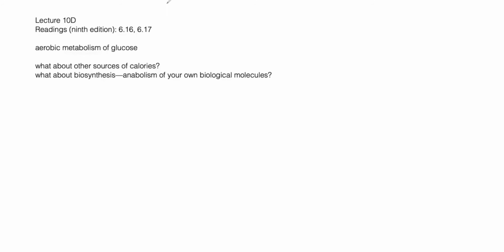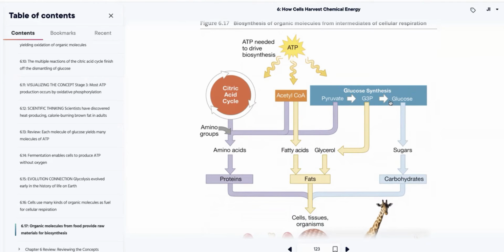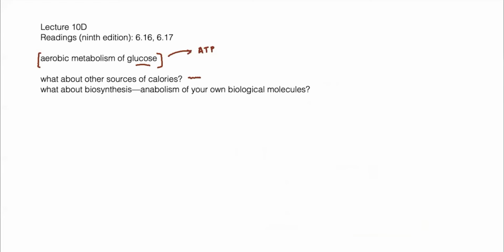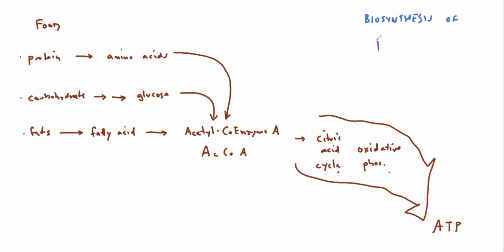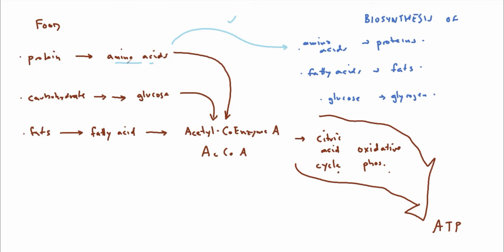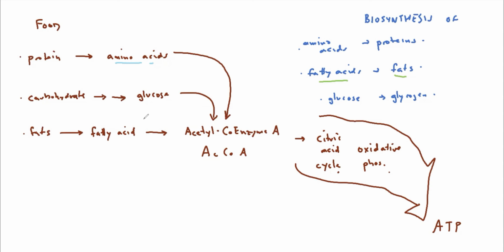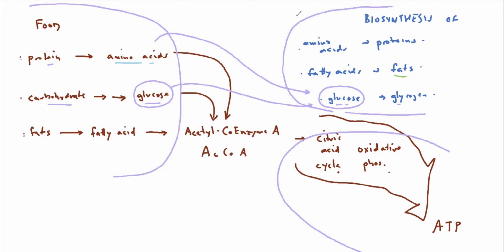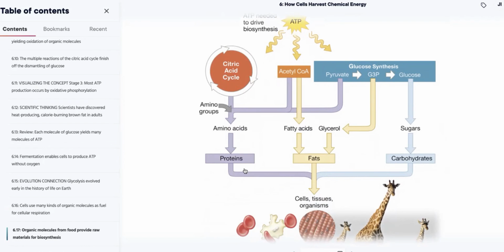BIO110 MiraCosta Lecture 10D (connecting with other metabolisms)